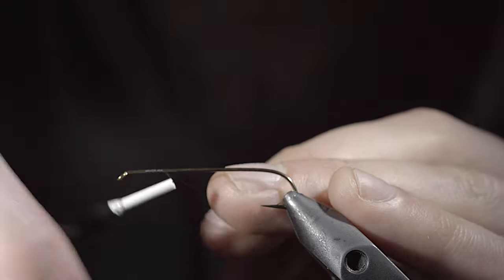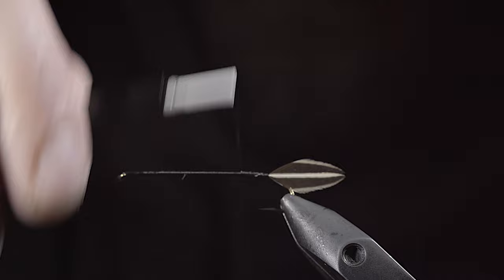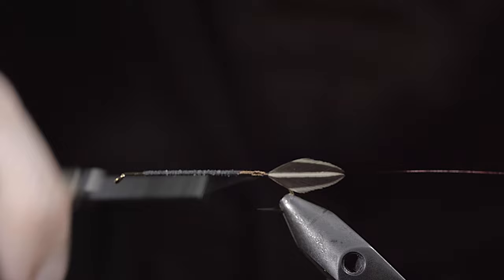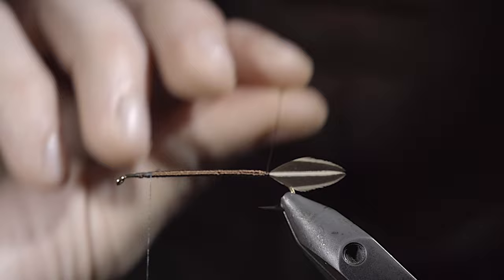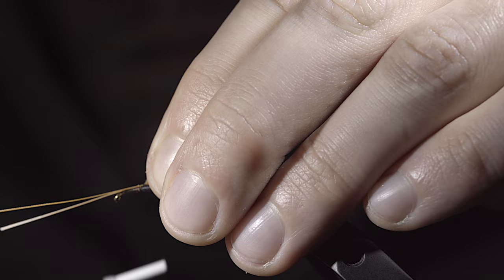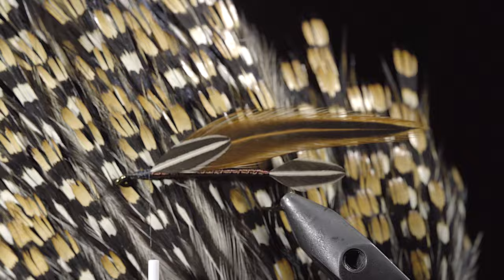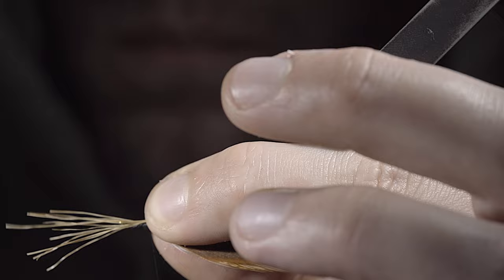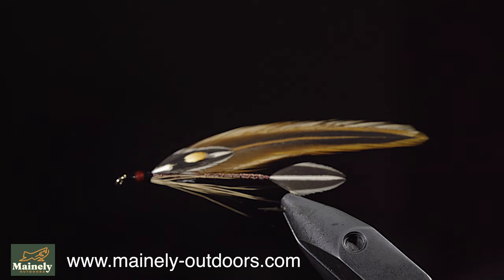Try THIS Classic Streamer!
In this video, we'll be tying a classic streamer fly inspired by the Green Hornet, created by the legendary angler, and fly tier, Carrie Stevens. For decades, this fly has been a go-to pattern for anglers targeting big trout, salmon, and bass.

In honor of Carrie Stevens' birthday, we'll tie a variation loosely inspired by the original.
If you're new to fly tying or want to expand your knowledge, this video is for you. We'll go through each step of the tying process, from preparing the materials to finishing the fly. By the end of the video, you'll have a beautiful fly to add to your fly box.

So grab your vice and join us as we celebrate the legacy of Carrie Stevens and tie one of her iconic patterns. Remember to wish her a happy belated birthday in the comments section below!

My camera set up:

Everyday lens